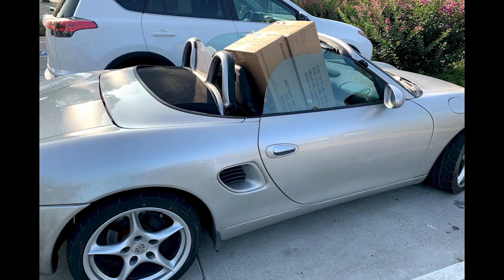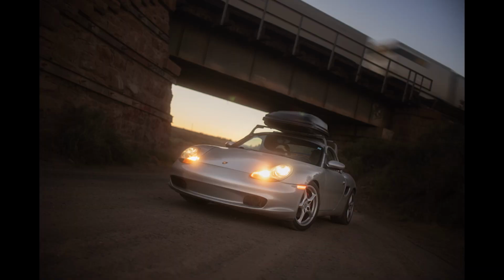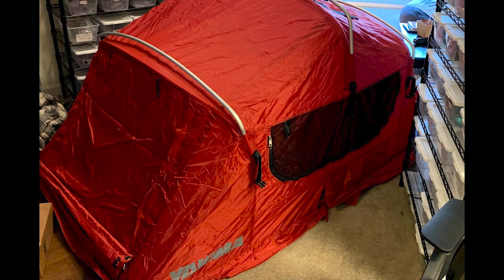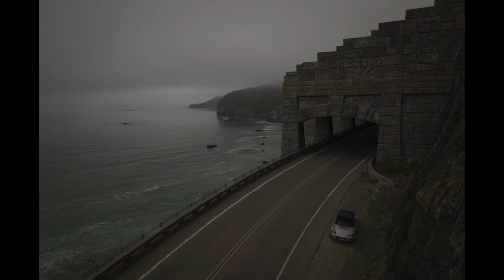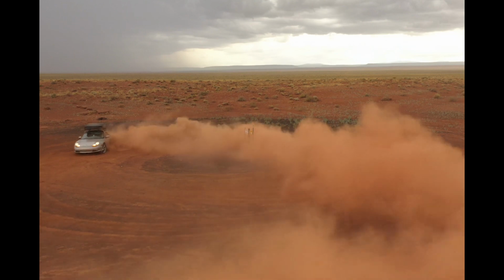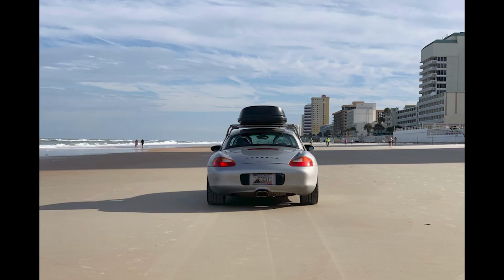I live out of my Porsche and now I'd like to live out of your Lambo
This is my submission video for VINwikiCheapLambo